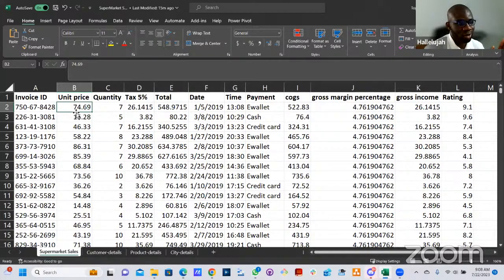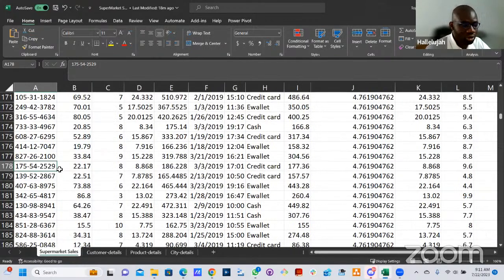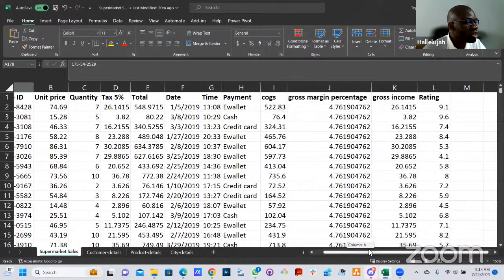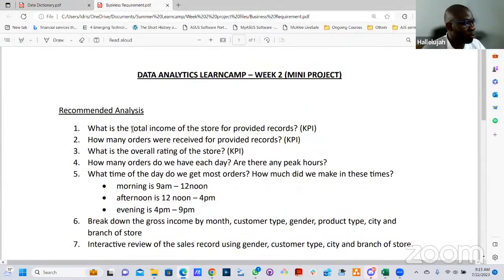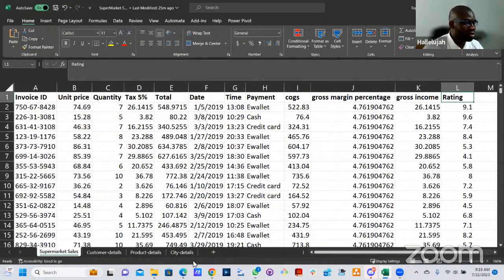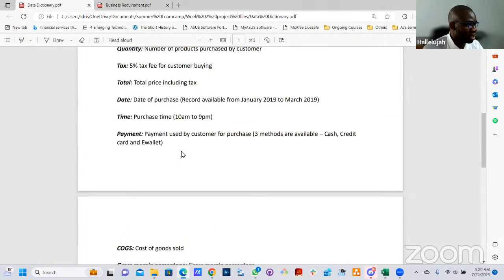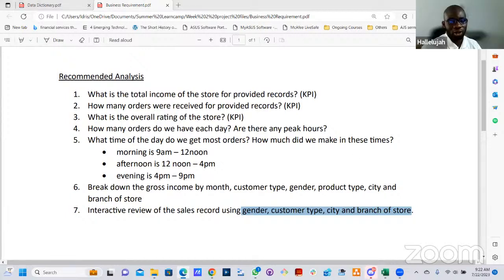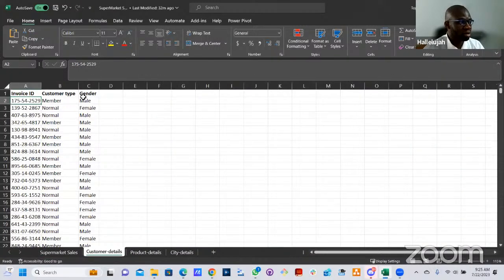Data Analytics LearnCamp - Mini Project 2